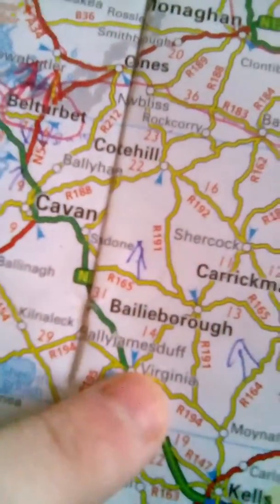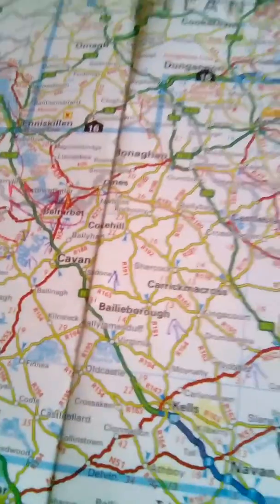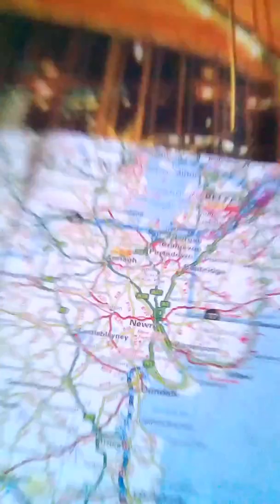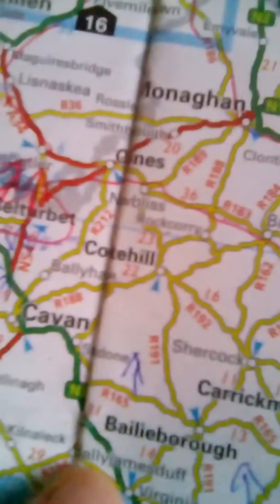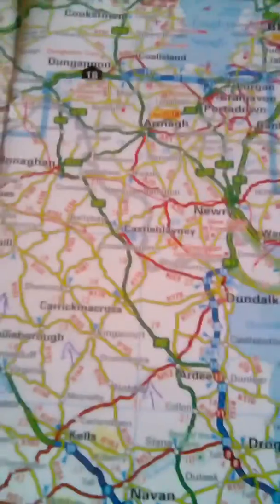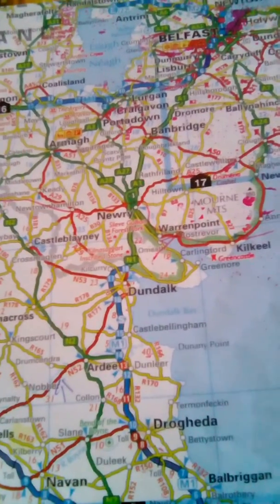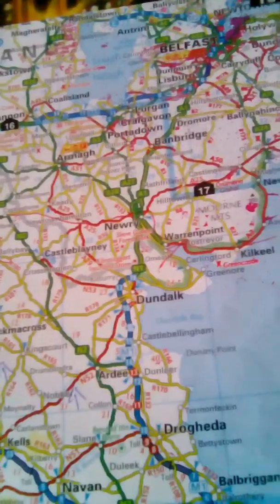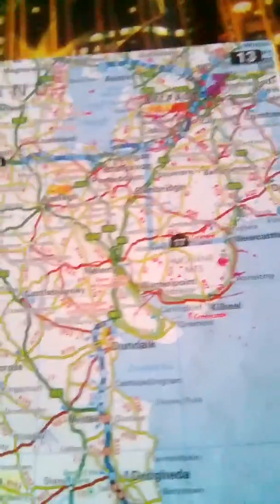Ballyjamesduff museum cavan